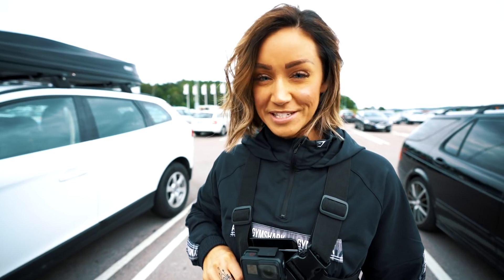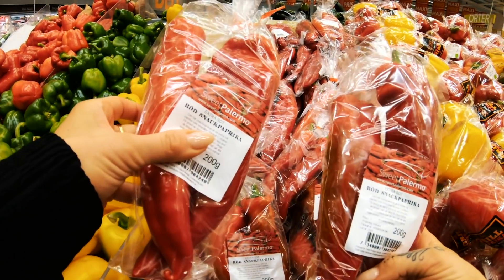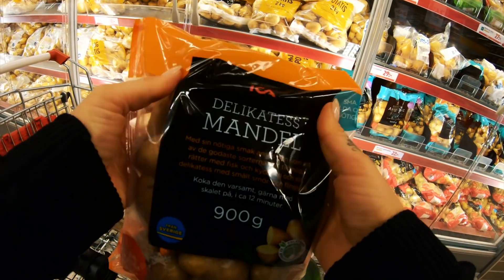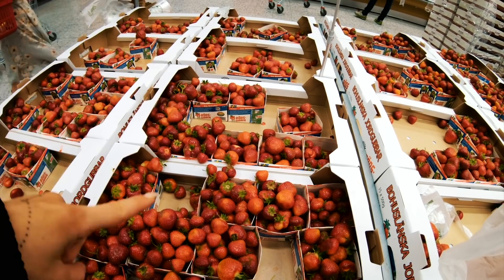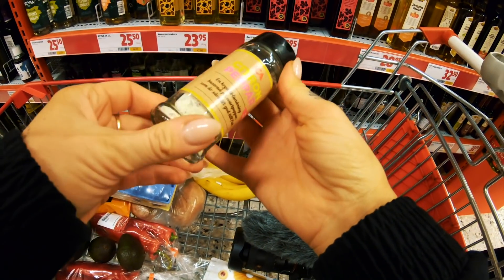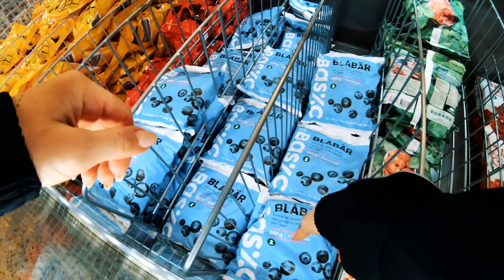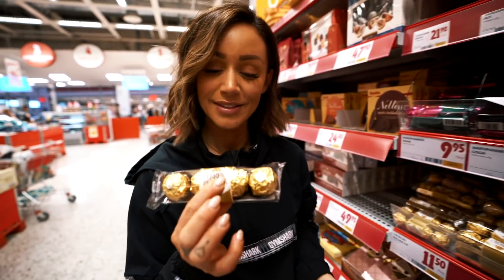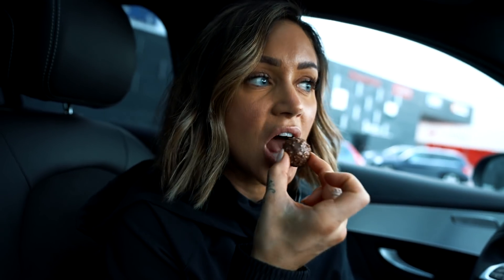What I Get at the Grocery Store Weekly to Stay Fit & Healthy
Join me on my weekly grocery shopping round and maybe you can get some tips on what to buy to maintain a healthy and balanced lifestyle.